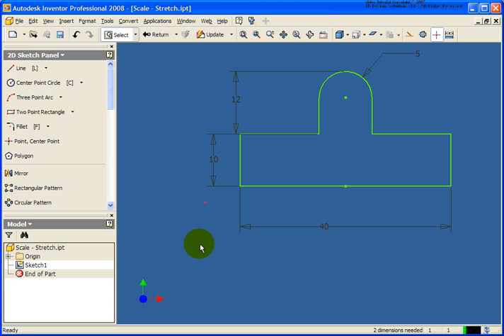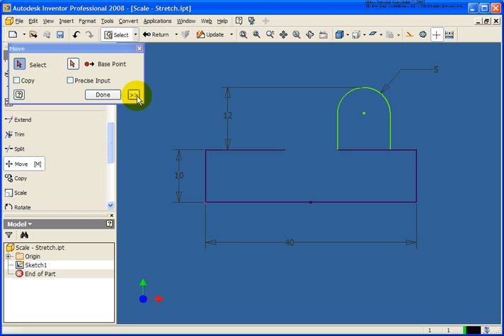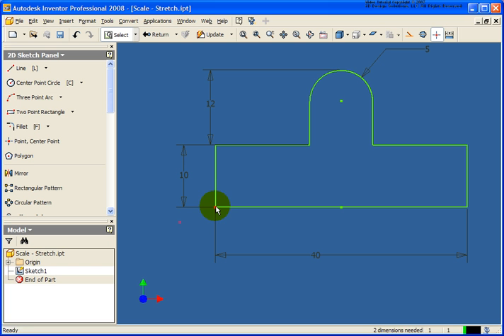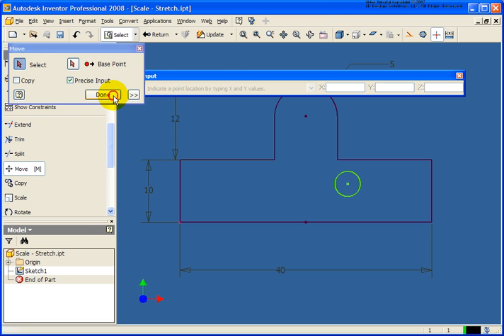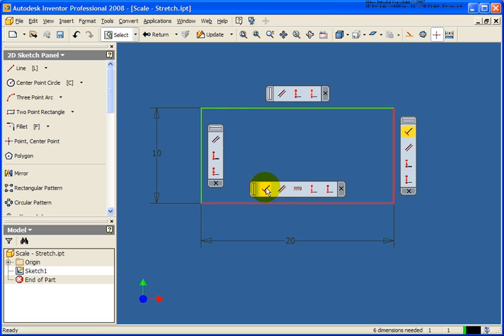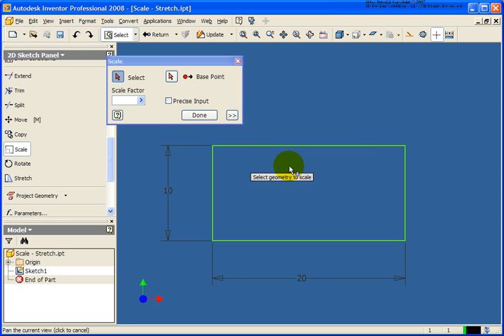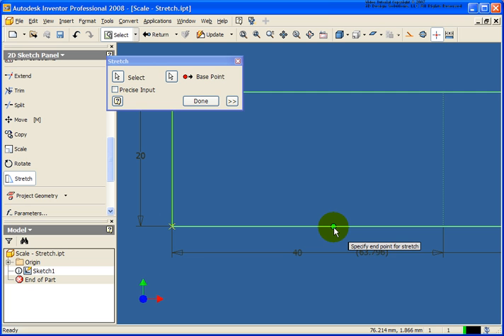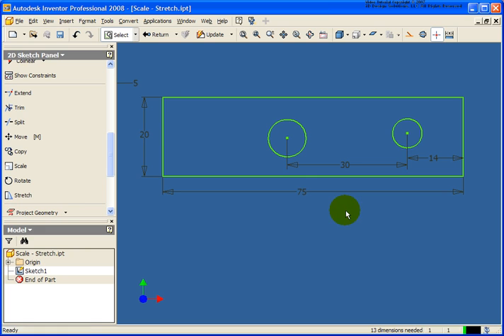10 Move, Copy, Rotate, Scale, Stretch tools